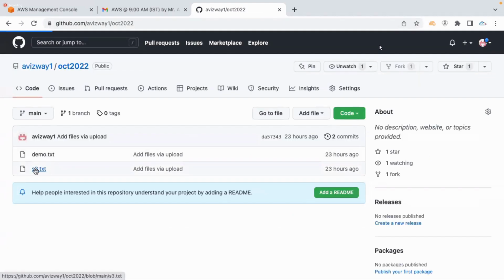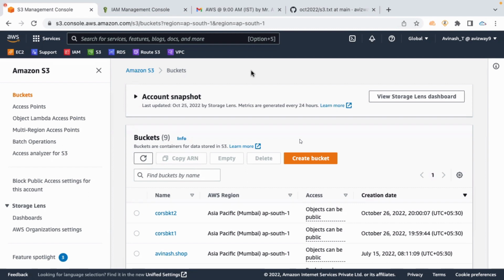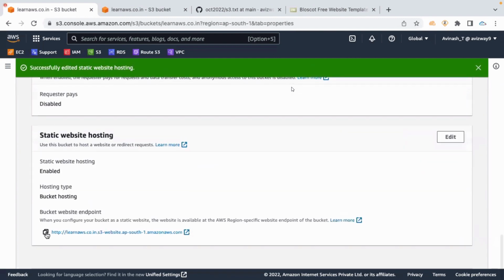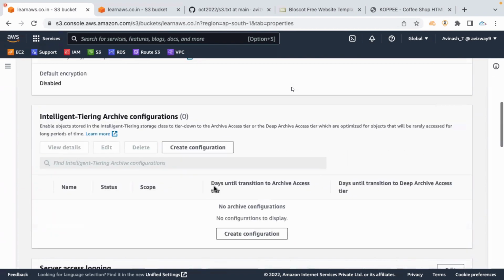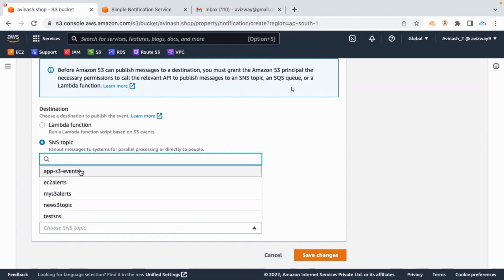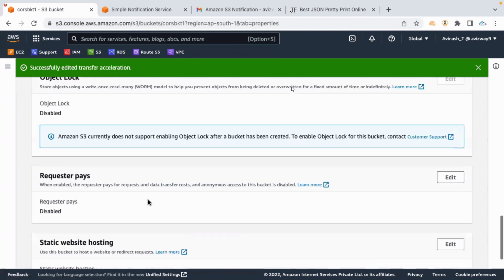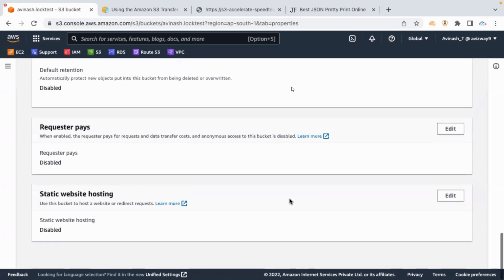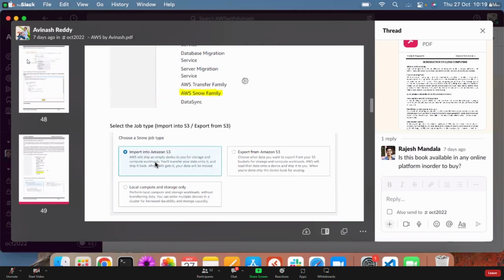Zoom Meeting 2022 10 27 09 04 01